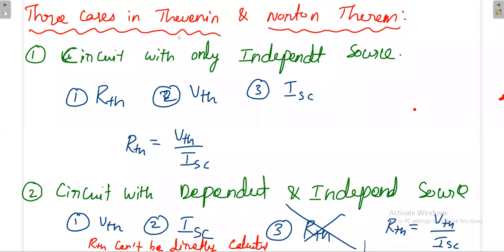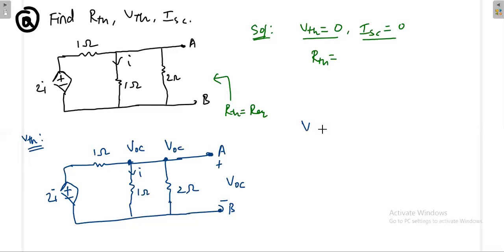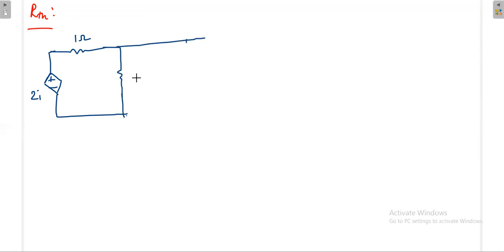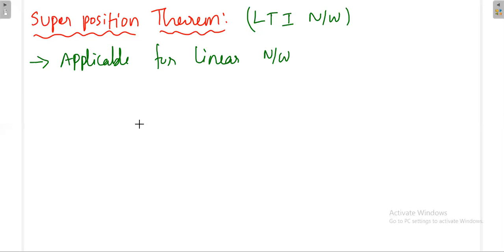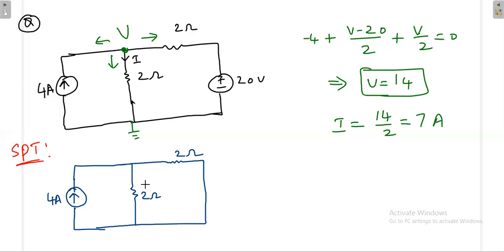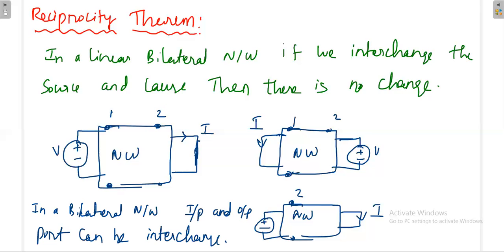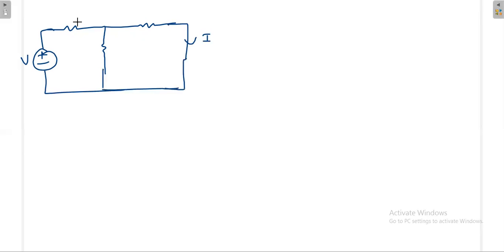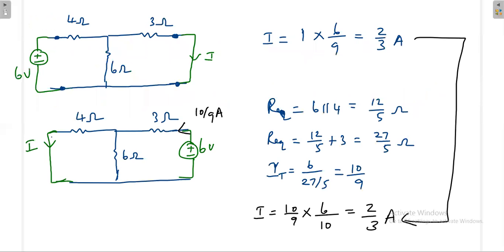13. Super position Theorem, Reciprocity Theorem